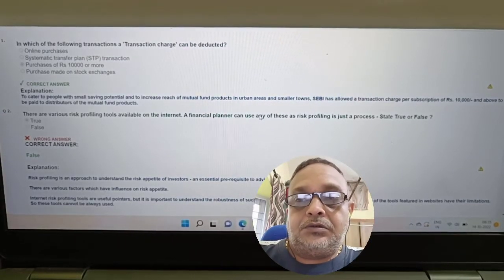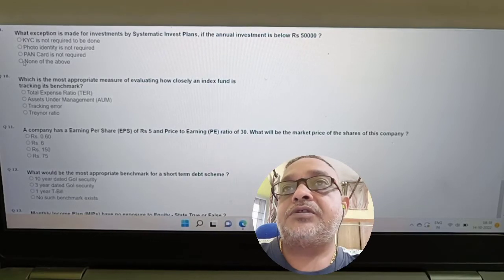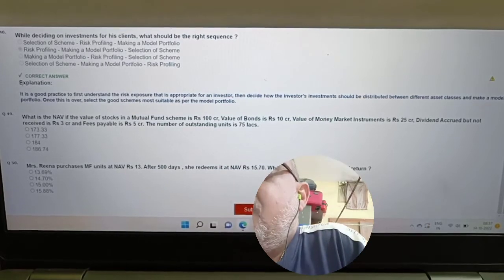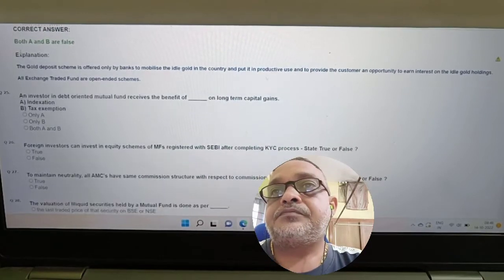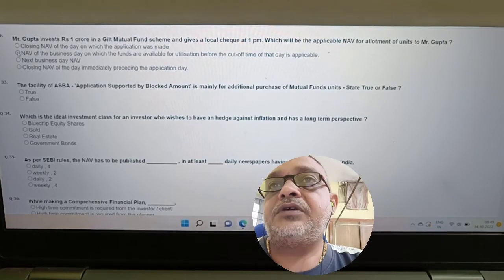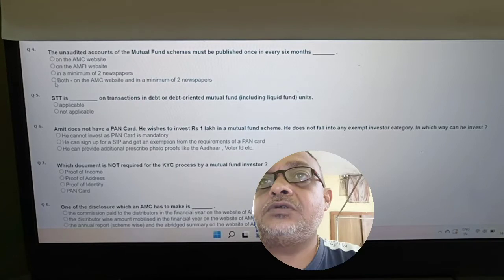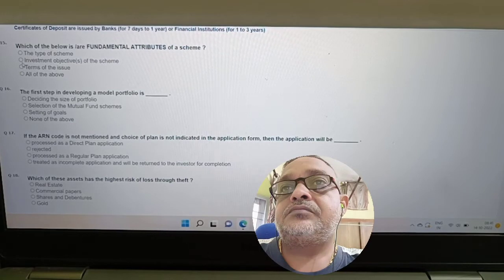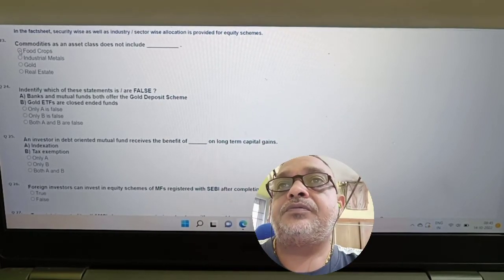NISM VA 2024-25 most repeated questions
NISM  Exam 2024-25 Prepration - NISM Mutual fund Distributor Exam Mock Test 5